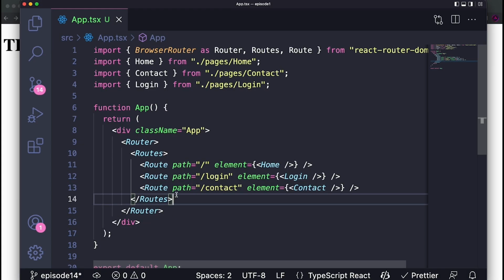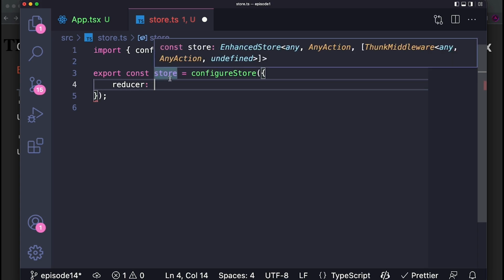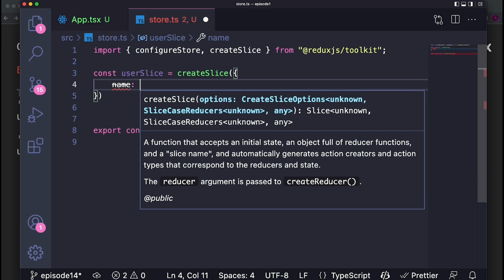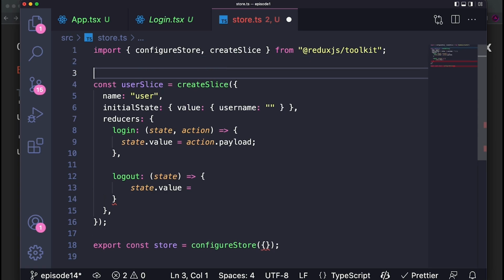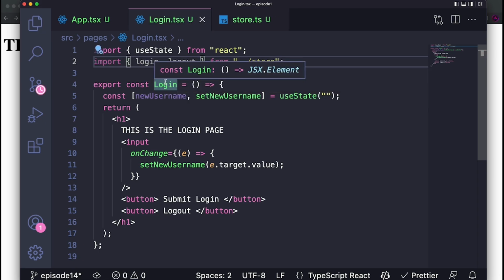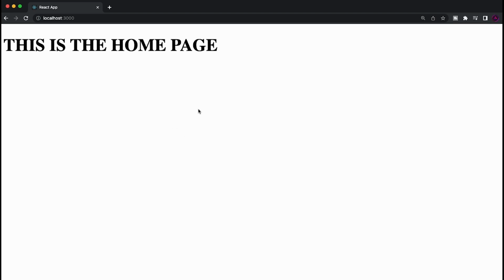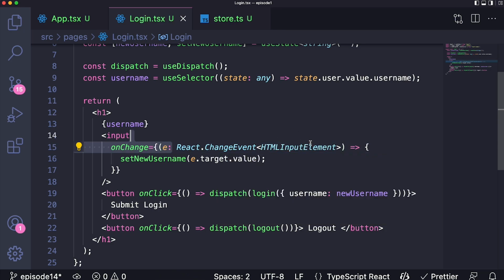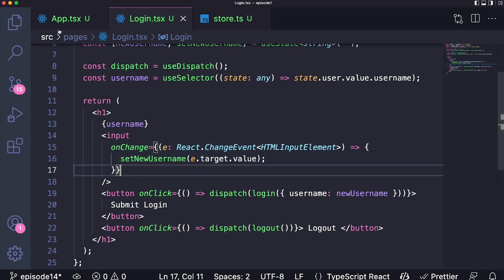ReactJS Course [14] - Redux Toolkit Tutorial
* *Ep 14 - Markers*

00:00 | Intro
01:02 |  Project Introduction
02:02 |  Package Installation
02:39 |  What is a Store?
04:07 |  Store Configuration
05:30 |  Provider in Redux
07:01 |  Creating Reducers for the Store
07:27 |  What is a Slice?
08:52 |  Creating the Slice
15:29 |  Configuring the Login Page
24:22 | Typescript In Redux